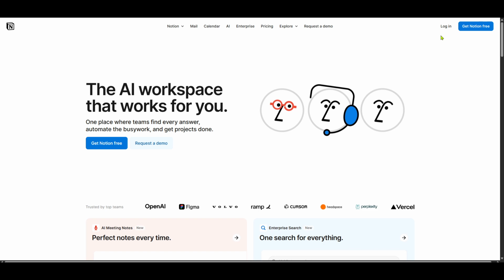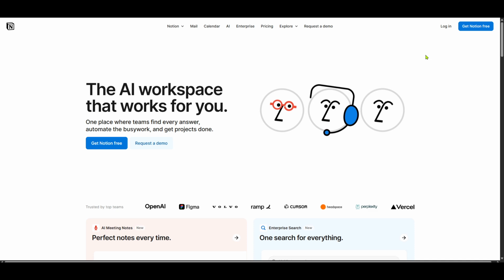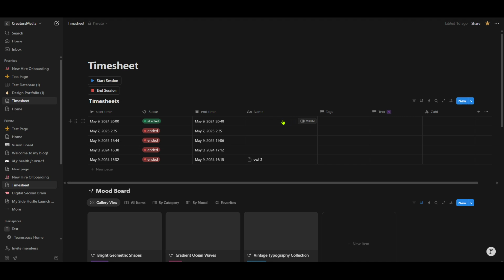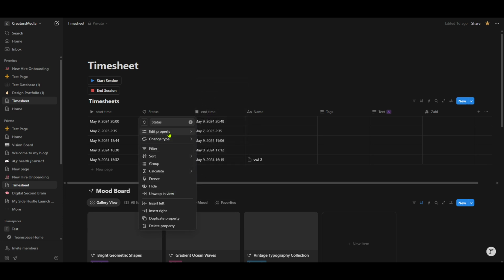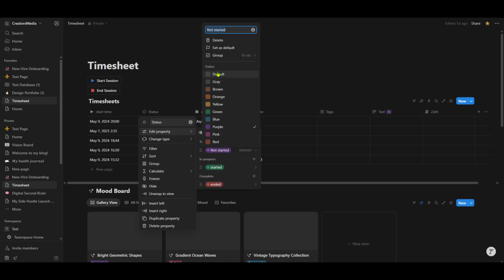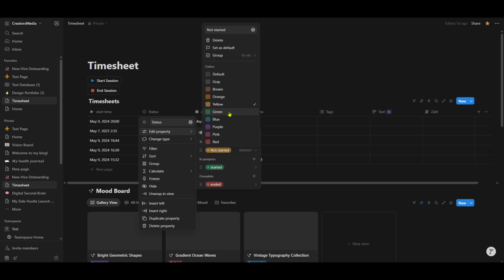How To Create Color-Coded Status Tags [2025 Guide]